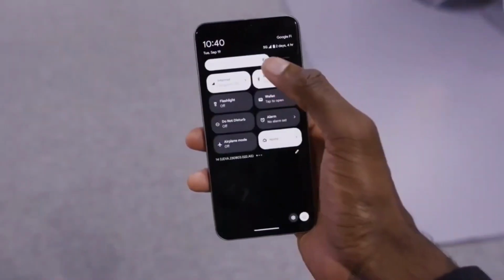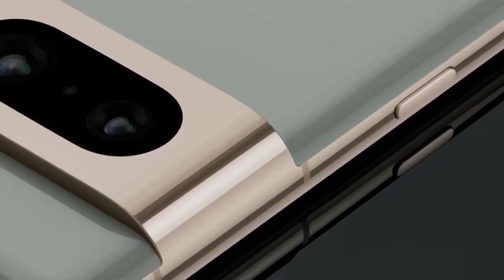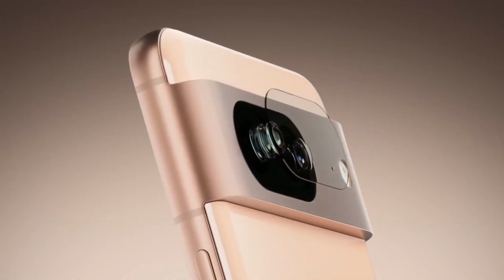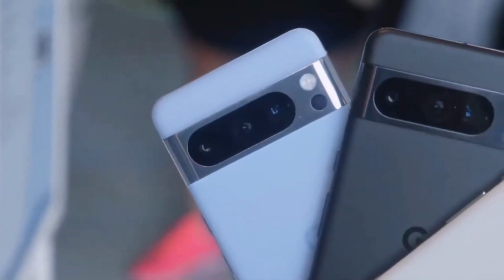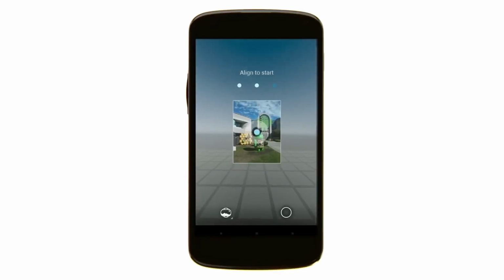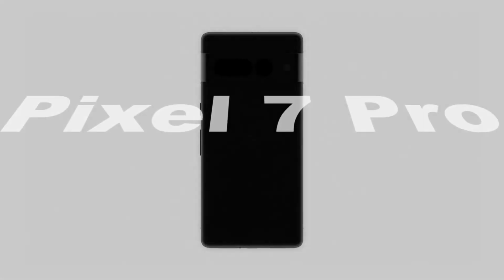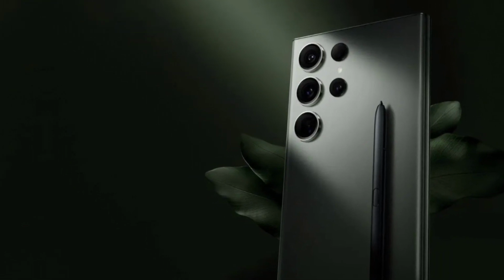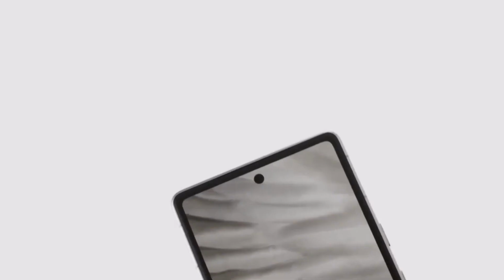Pixel 8 Pro vs. Pixel 7 Pro: Is it worth the upgrade?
The Google Pixel 8 series is here, and it's a game-changer! Brace yourselves for the Pixel 8 Pro, a smartphone that's not just an upgrade; it's a technological marvel.